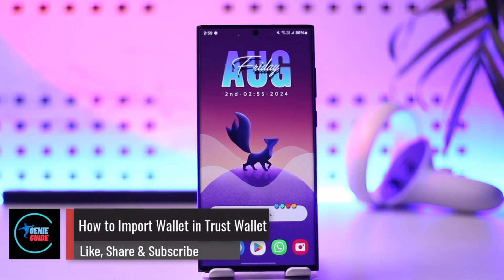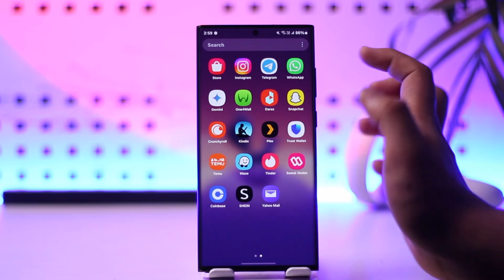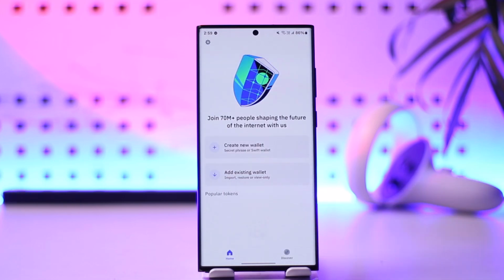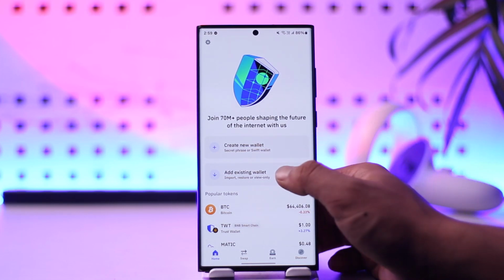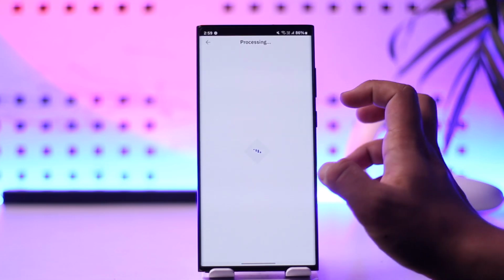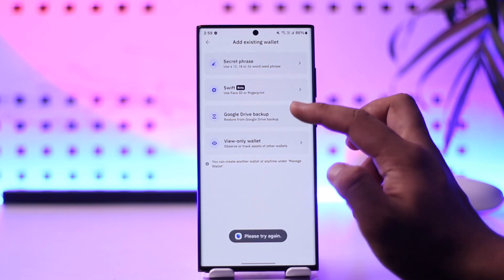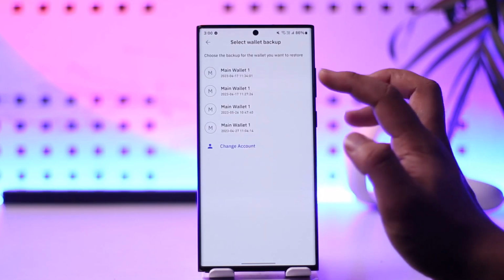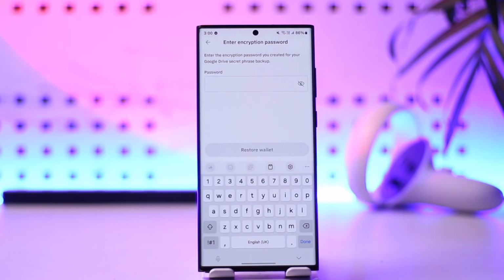How To Import Wallet In Trust Wallet !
In this video, we will guide you through the steps to import your wallet into Trust Wallet. Follow these instructions to seamlessly add your existing wallet to the Trust Wallet app.

First, launch the Trust Wallet application on your device. Once the app is open, tap on the "Get Started" button. You will see two options: "Create a New Wallet" or "Add Existing Wallet." Since you want to import an existing wallet, tap on "Add Existing Wallet."

You will now see a variety of options for importing your wallet. If you have a backup on Google Drive, you can select "Google Drive Backup." For other backup methods such as a secret phrase, Swift phrase, or view-only wallet, select the appropriate option.

If you choose Google Drive Backup, select your Google account to proceed. Follow the prompts to select the wallet you want to import. Enter your account password when prompted, then tap on "Restore Wallet."

For other backup methods, follow the specific instructions provided by Trust Wallet. Enter the required information, such as your secret phrase or Swift phrase, and complete the process by tapping on "Restore Wallet."

By following these steps, you will successfully import your wallet into Trust Wallet.

Timestamps:
0:00 Introduction to importing wallet into Trust Wallet
0:02 Launching the Trust Wallet app
0:09 Tapping on "Get Started"
0:15 Selecting "Add Existing Wallet"
0:21 Choosing the import method
0:26 Selecting Google Drive Backup (if applicable)
0:37 Entering account password and restoring wallet
0:46 Conclusion and additional support